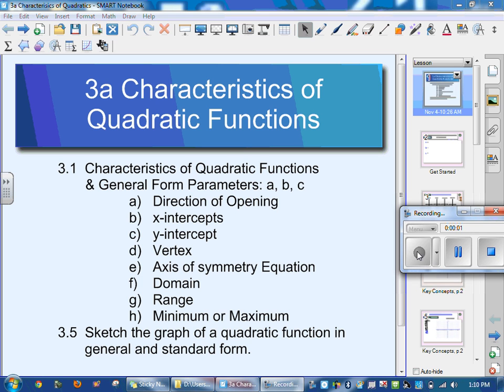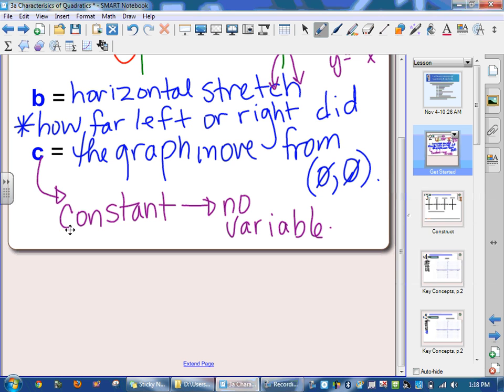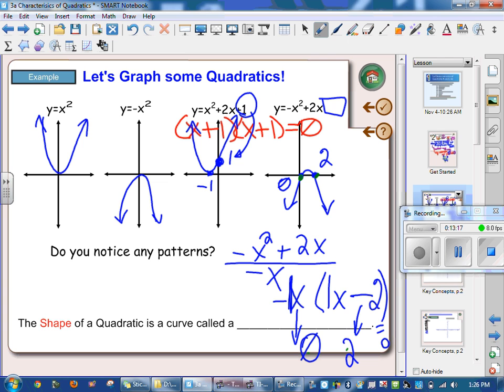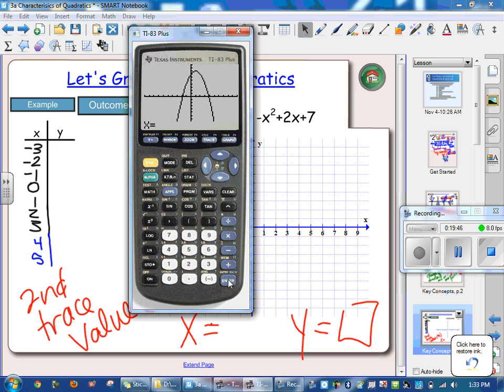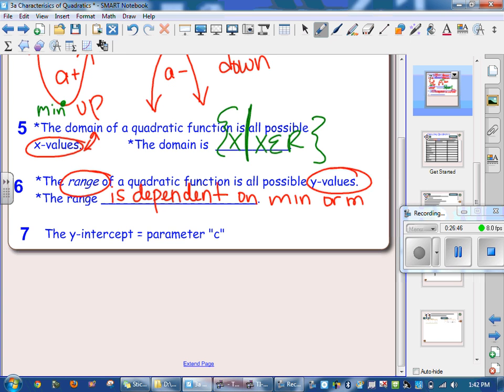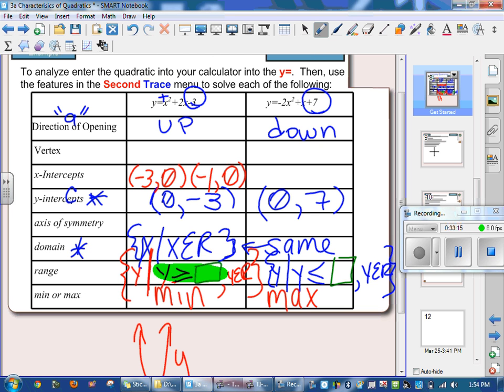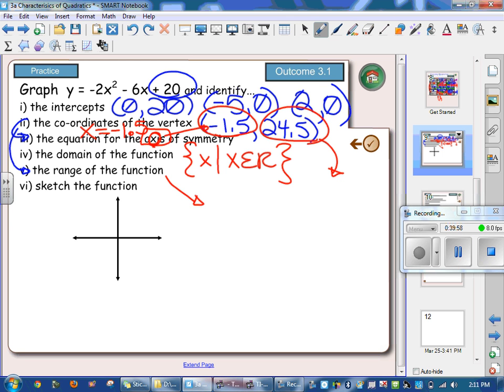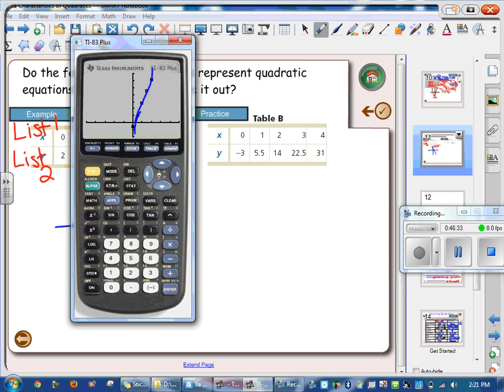2015 U3 3a Analyzing Characteristics of Quadratics in General Form